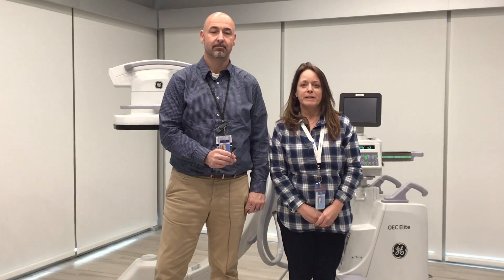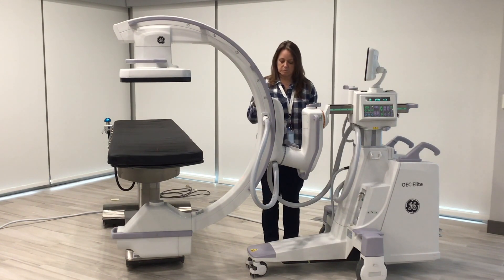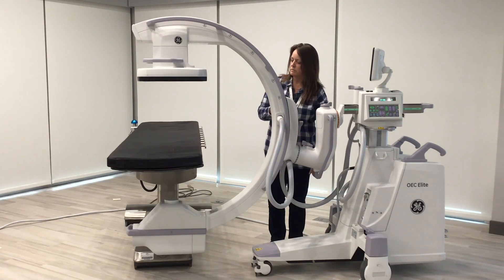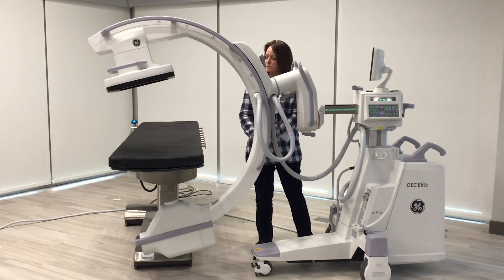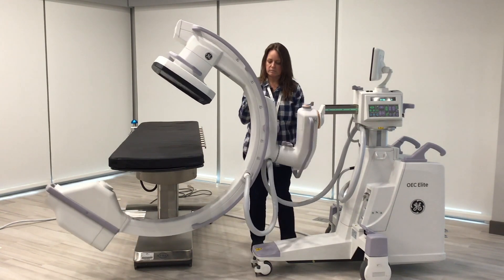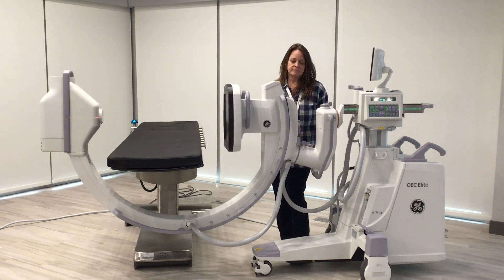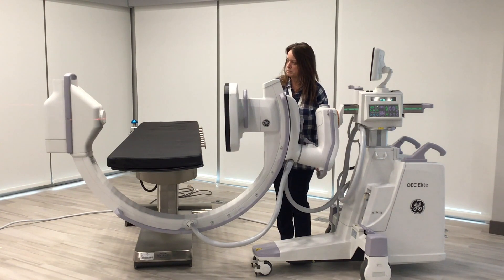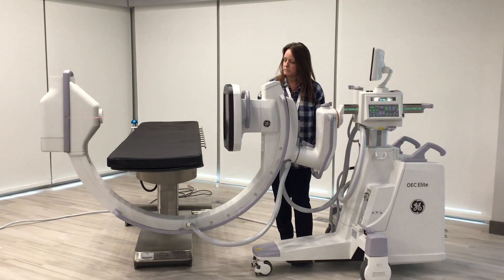How to Use a C-arm: Advanced Positioning | GE Healthcare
Next level C-arm positioning. This video will demonstrate how to perform a rainbow lateral and additional angles without moving the C-arm base.
For basic positioning tips check out “How to Use a C-arm: Basic Positioning”.